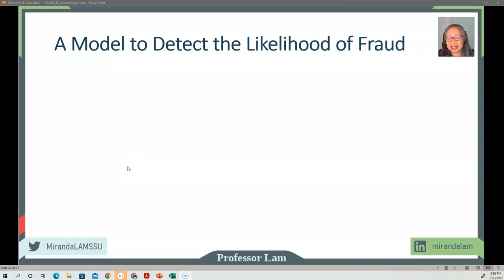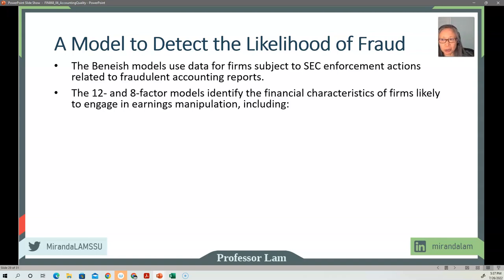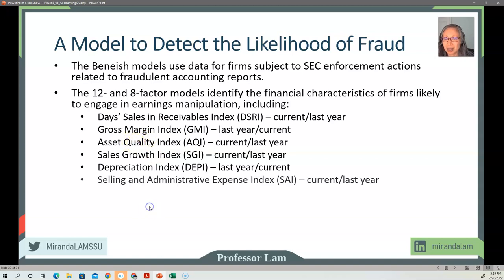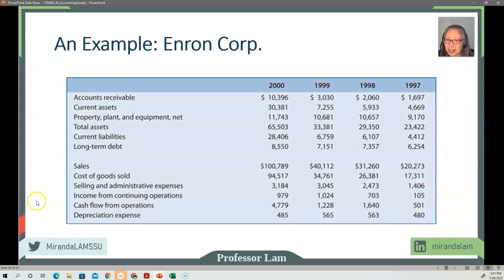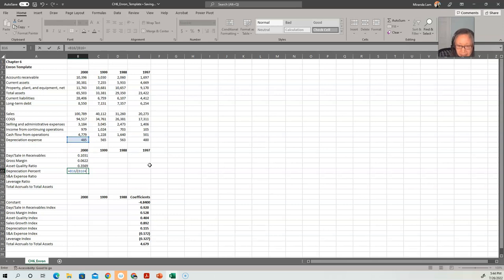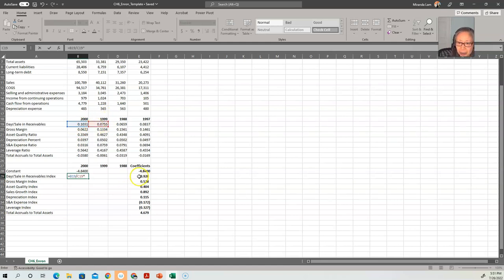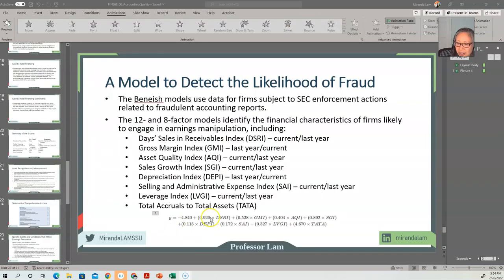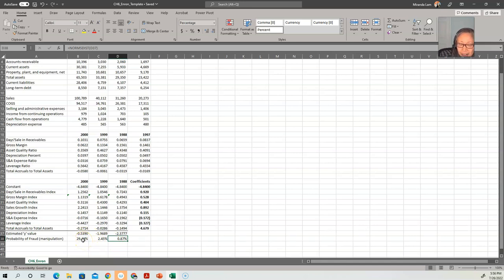Advanced Financial Analysis: Chapter 6 (3/3)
A model to detect likelihood of fraud